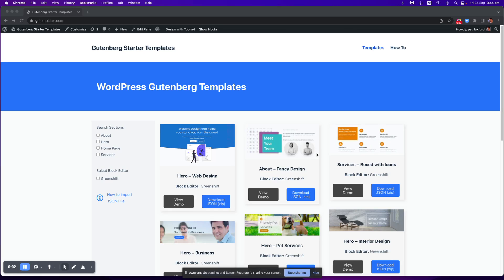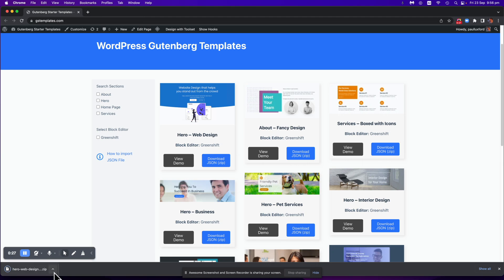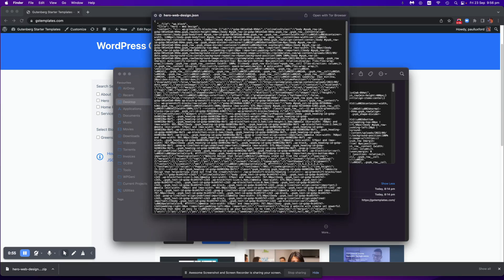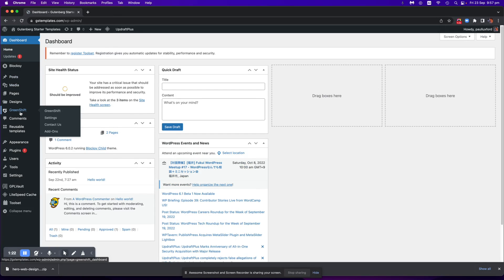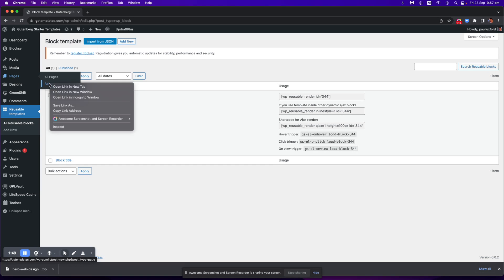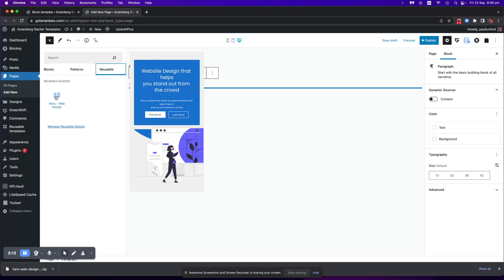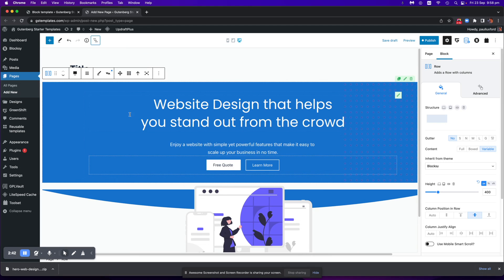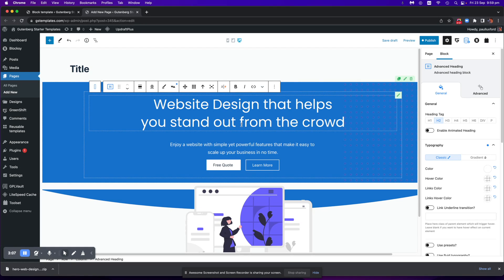GSTemplates – How to Import JSON File to a Greenshift WordPress Site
This video shows you how to download a JSON file from the website and import it into your WordPress site that has the Grreenshift block editor plugin installed.